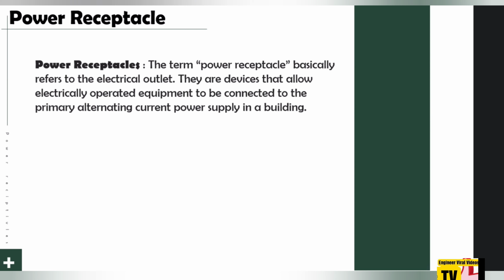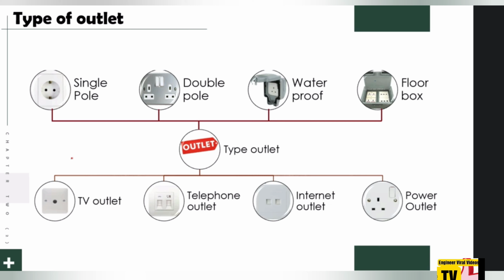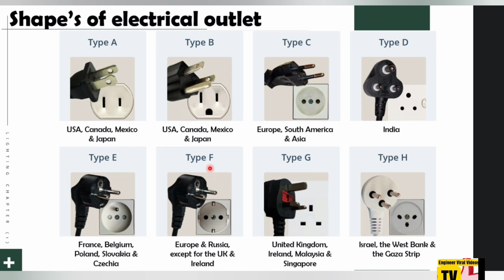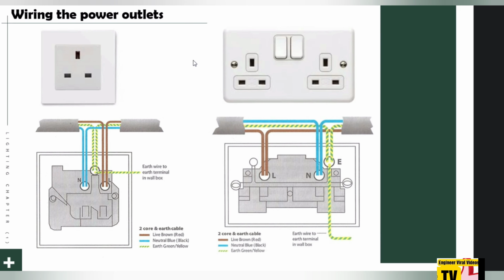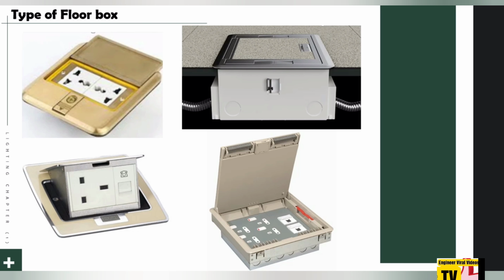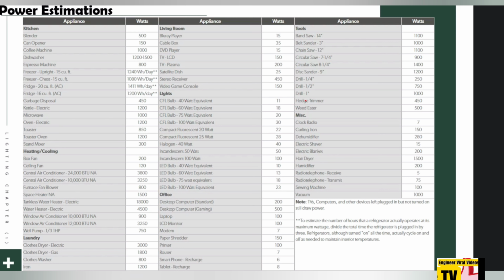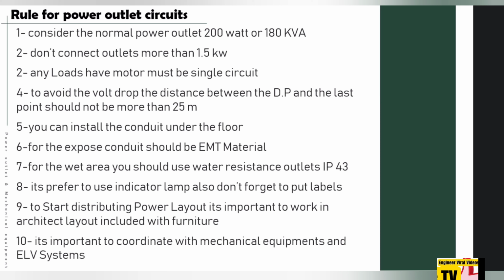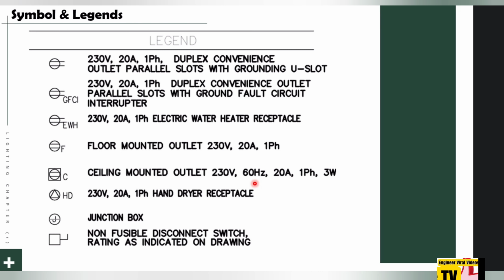Types of Electrical outlets and sockets used in different engineering projects